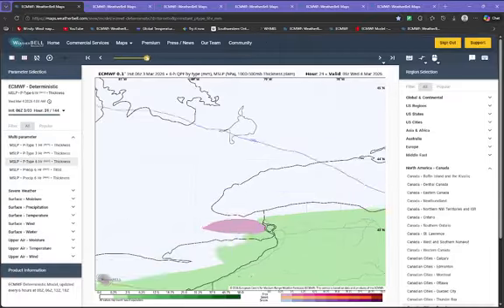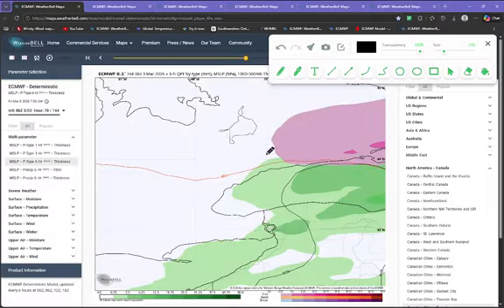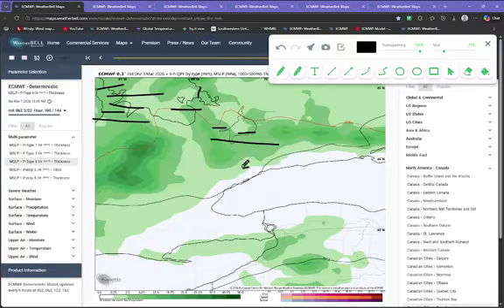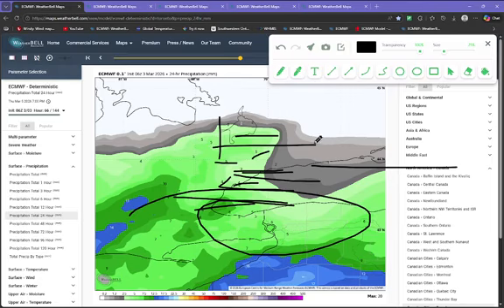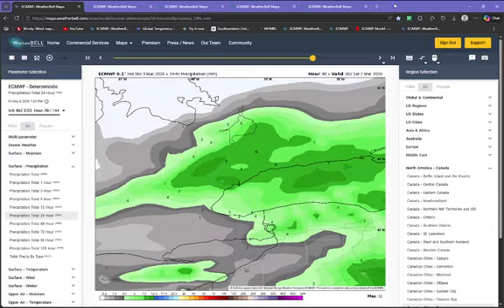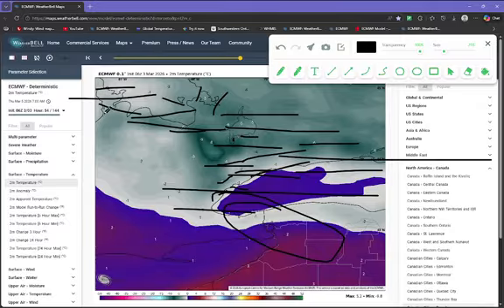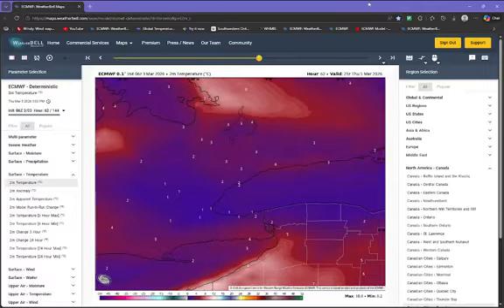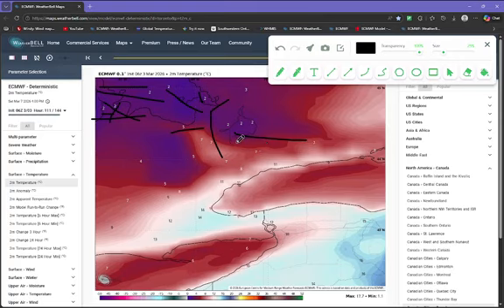Upcoming Pattern Mar 4 to 7 2026?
0:00 weather warnings
0:27 pressure pattern
1:41 precipitation pattern
12:27 total precipitation 24 hours
17:11 total sleet
18:04 air temp pattern